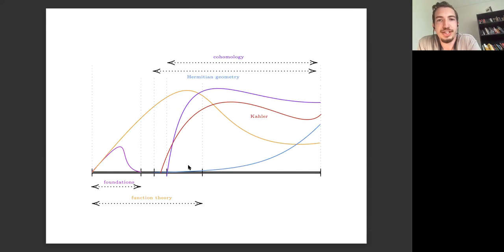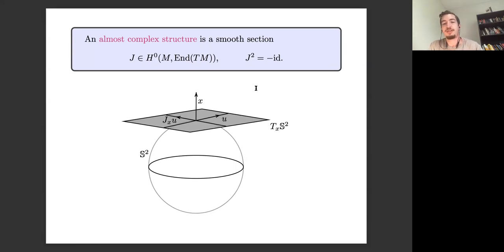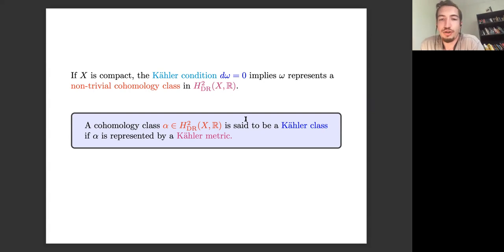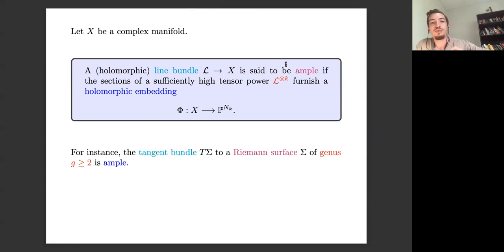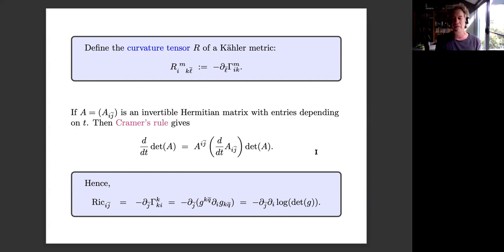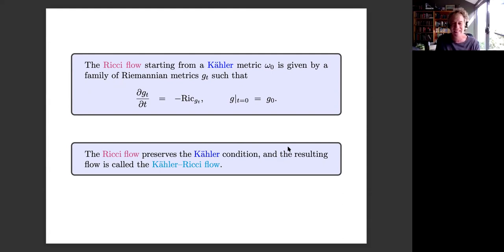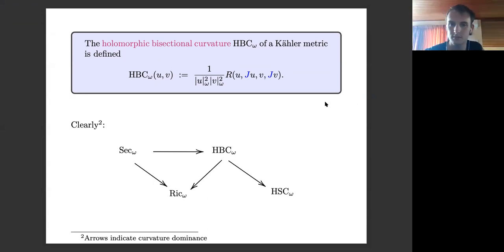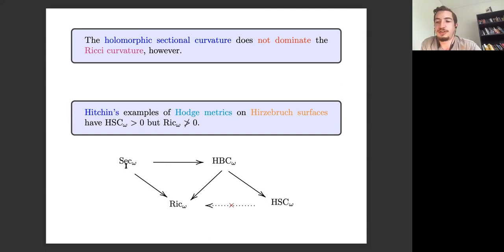Kähler-Ricci flow and the Wu-Yau theorem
Kyle Broder introduces the Kähler-Ricci flow with a view towards proving the Wu-Yau theorem.